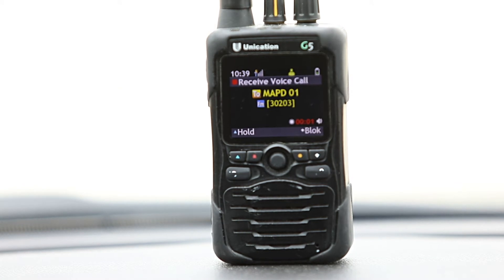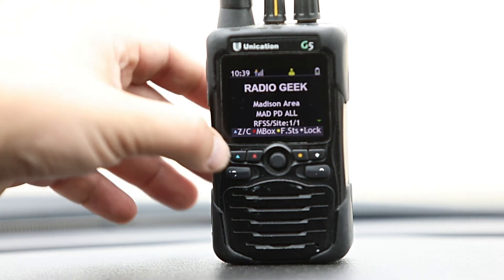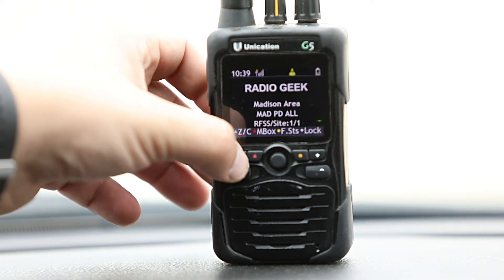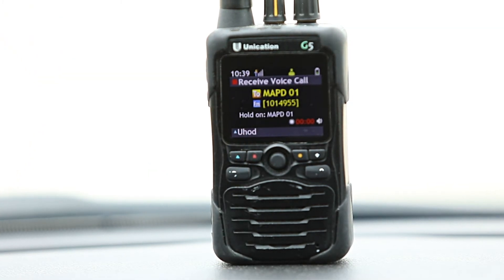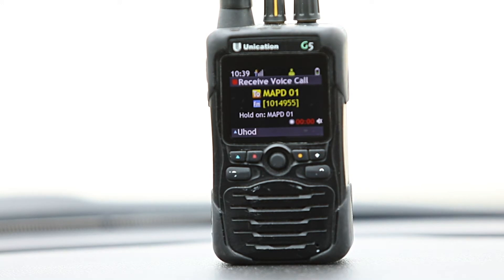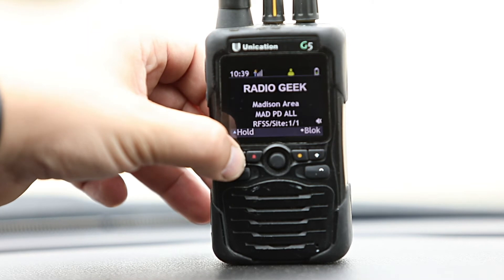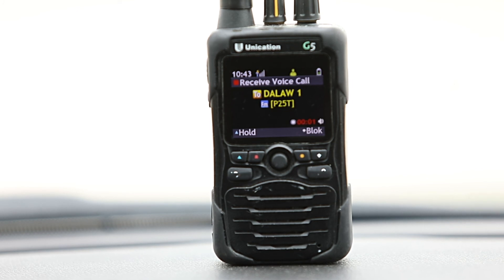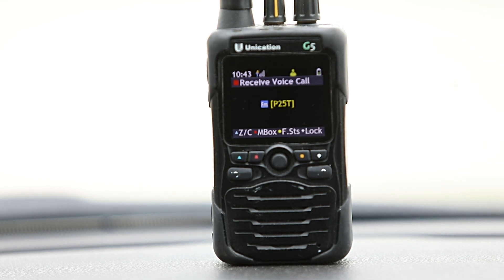Unication P25 G5 - Talkgroup Hold and Block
Unication now has talkgroup hold and block on their pagers. Here is a short video showing it in action. This feature only works when listening to P25 trunking systems.

This is a new feature with 1.3 Firmware and it works great!

This was done using a G5 Pager, however a G4, G3, or G2 would be no different.